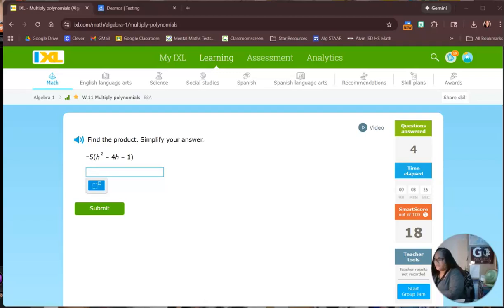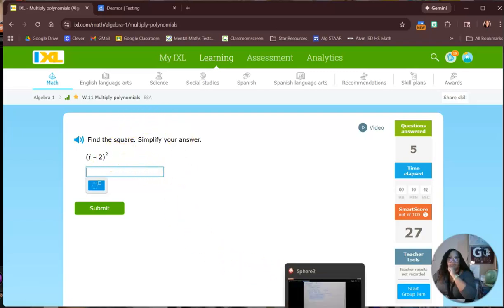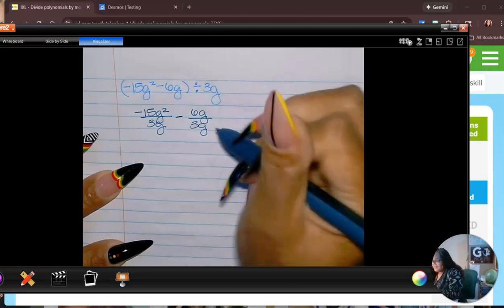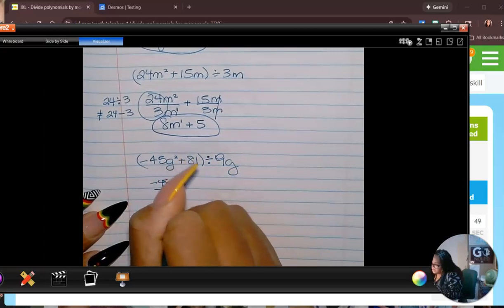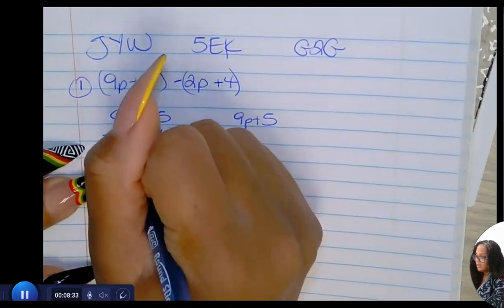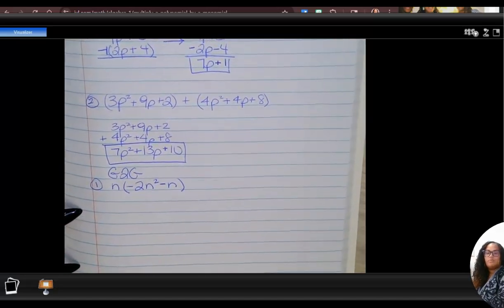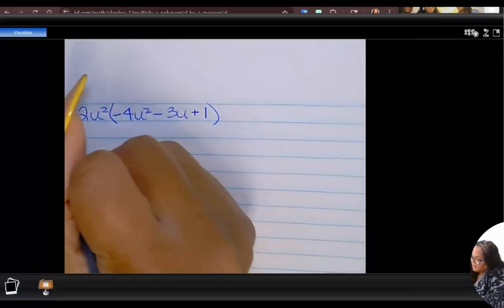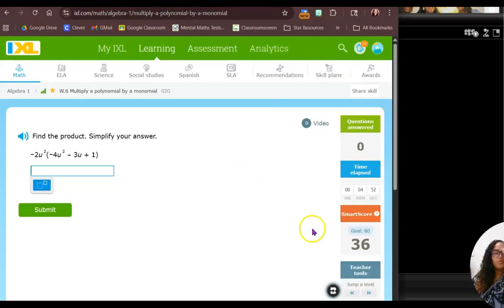Polynomial Notes Part 2